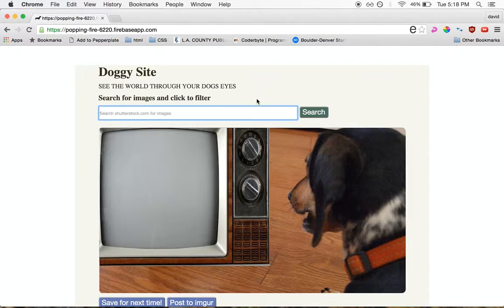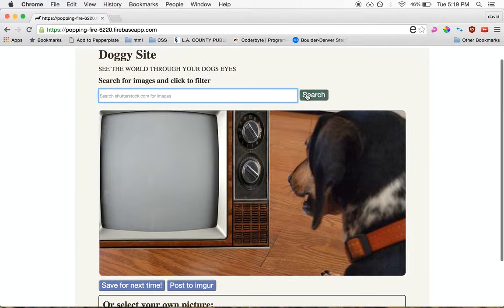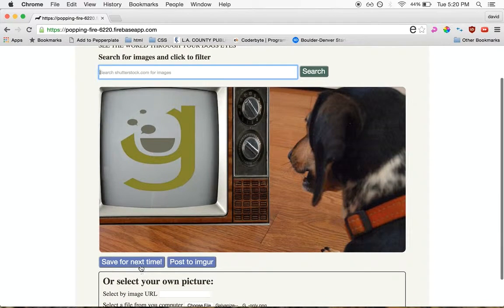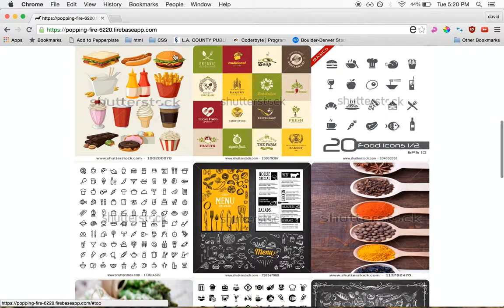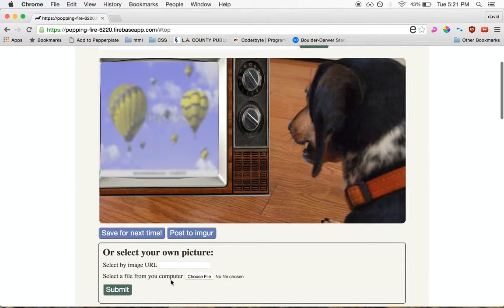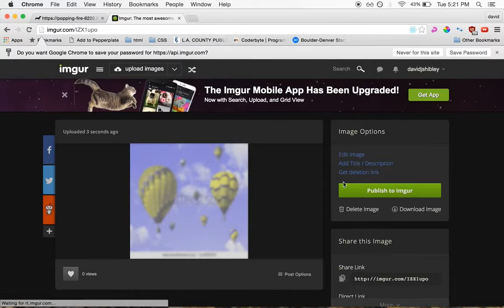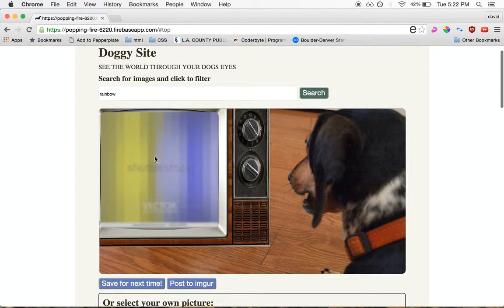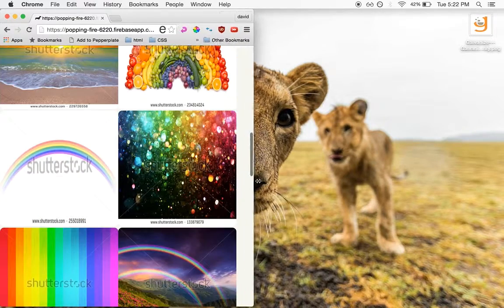Doggy Site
A brief video description of my first front-end application I built back on holiday break while in code school in 2015